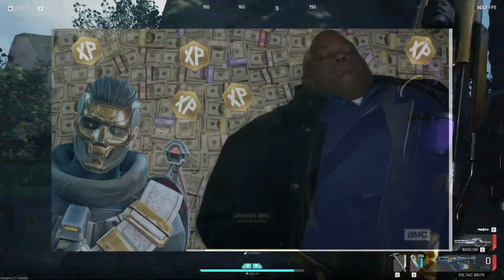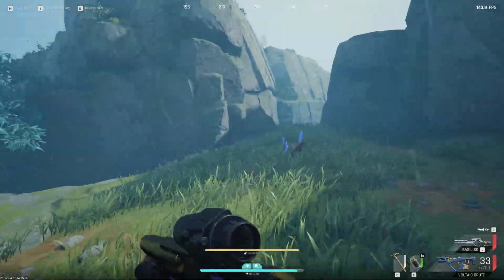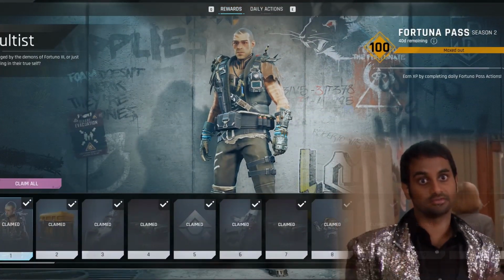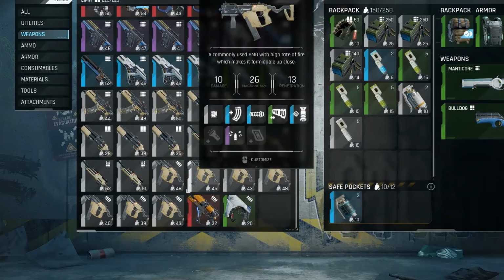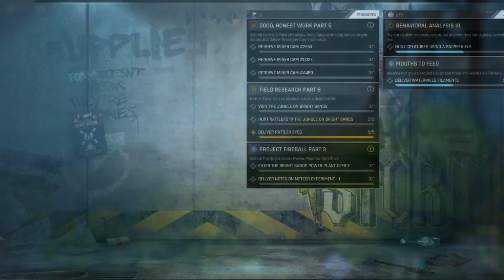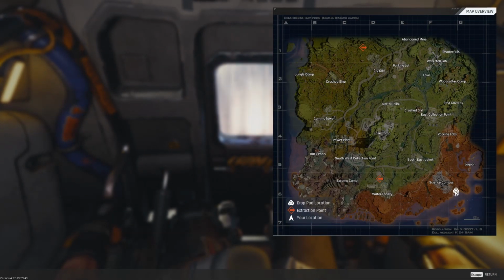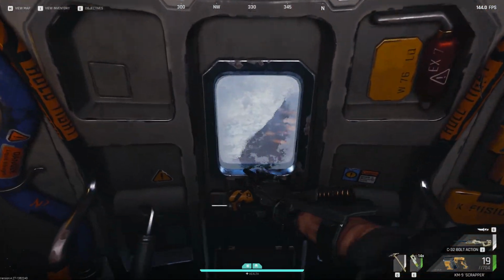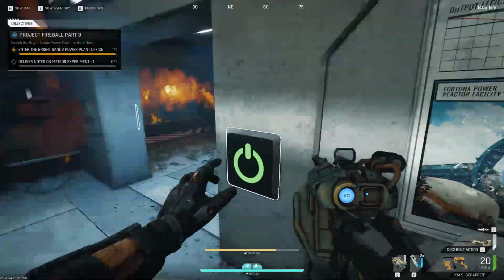GET OVER THE FEAR. Learn How. The Cycle Frontier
00:00 Intro
01:00 Goals, missions and jobs
02:19 quarters upgrades
03:31 Stash management
04:11 Loadouts
04:54 Drop Logic and decision making
08:30 Purpose of loot
09:01 Gear Fear